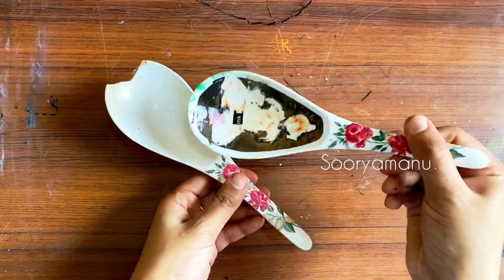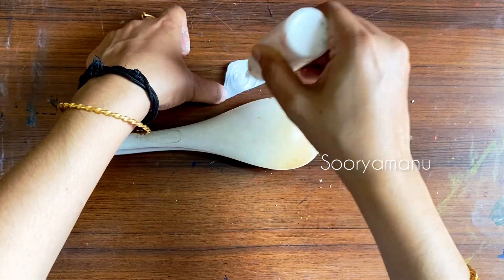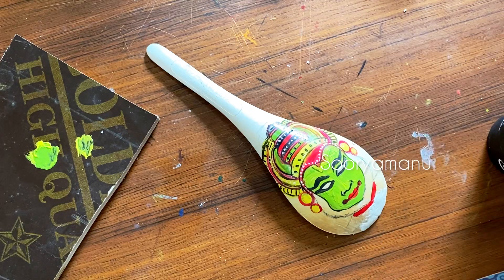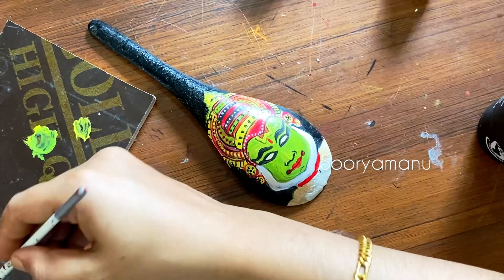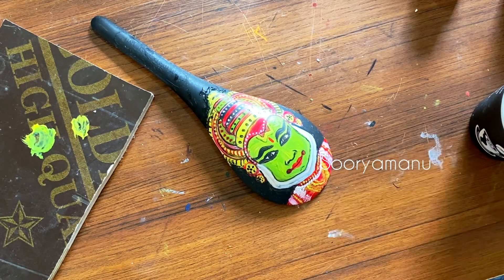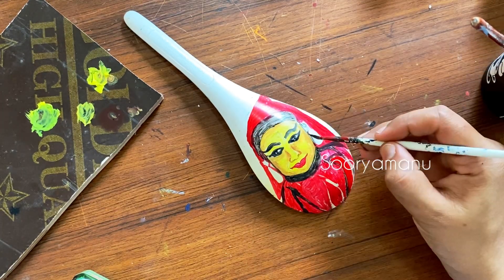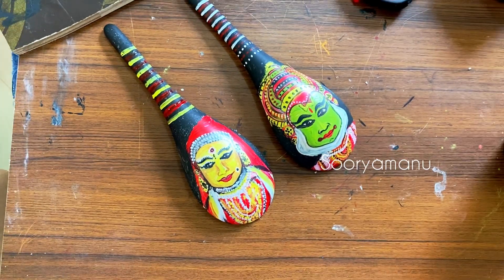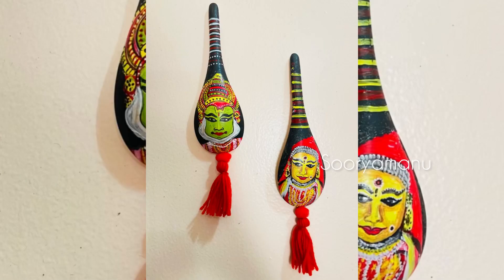ഇനി പൊട്ട്യാലും കളയല്ലേ 😱 spoon diy idea | painting on spoon